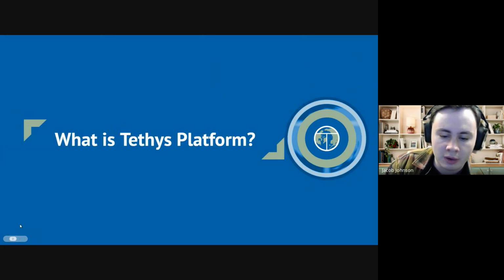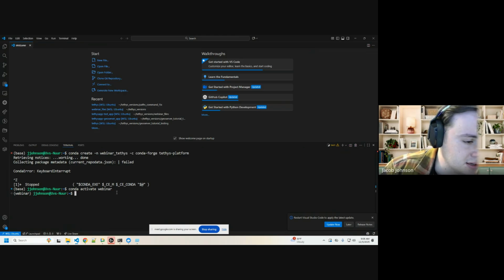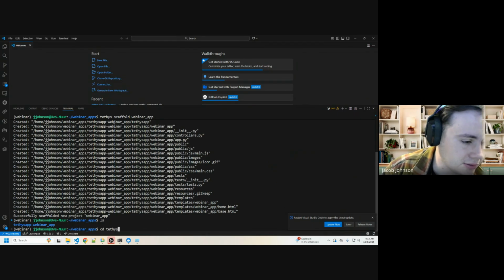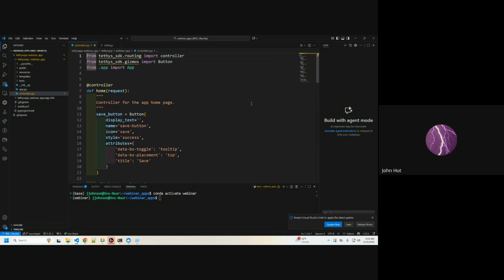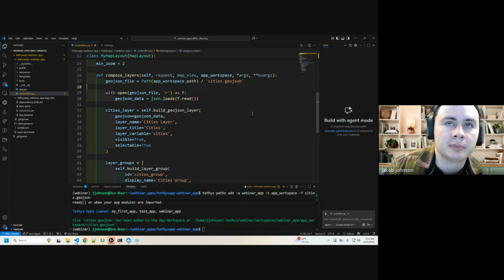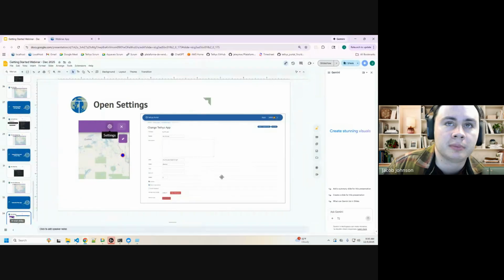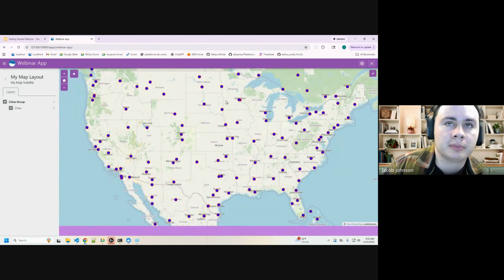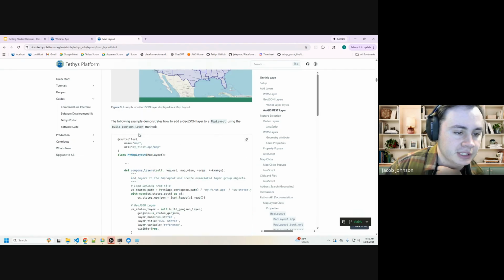TGF Webinar - Getting Started with Tethys Platform - Dec 5, 2025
Tethys Geoscience Foundation Webinar - Getting Started with Tethys Platform - December 5, 2025 Recording

New to Tethys Platform? This beginner-friendly webinar with Jacob Johnson, Web Developer at the Tethys Geoscience Foundation, covers the basics of Tethys Platform and what it can do. Whether you're exploring it for the first time or considering it for a project, this session is a practical starting point.

🌐 tethysgeoscience.org 📌 Learn more about Tethys Platform: tethysplatform.org